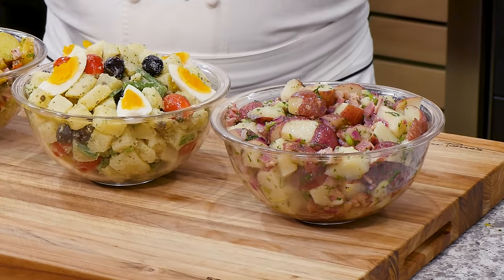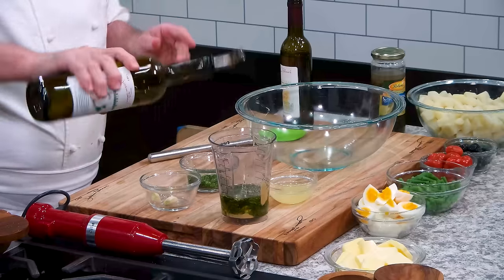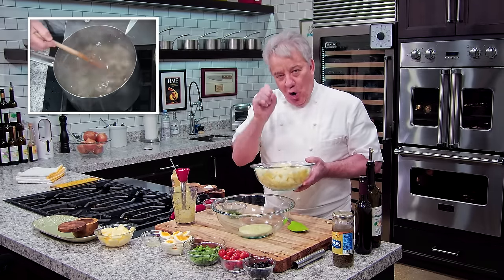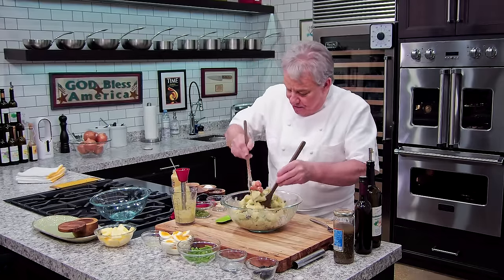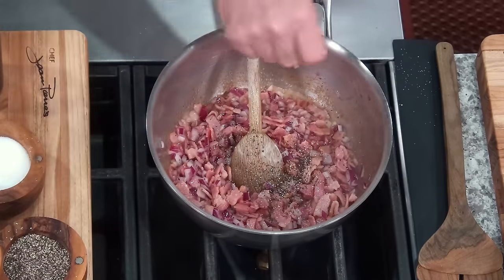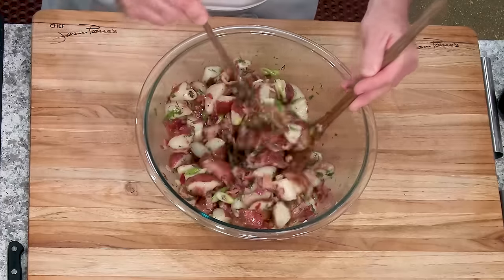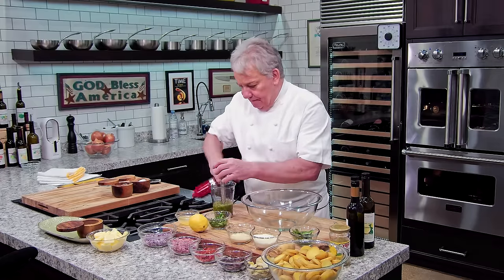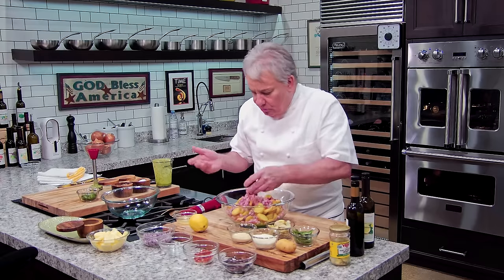Potato Salad 3 Ways! | Chef Jean-Pierre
Hello There Friends! Today I make for you all 3 vastly different Potato Salads from different cultures! These 3 Potato Salads (French, Italian, and German) are all Potato Salads to die for. From Hot Bacon Dressings to a classic Vinaigrette, there Potato Salads showcase the versatility of a Potato Salad!